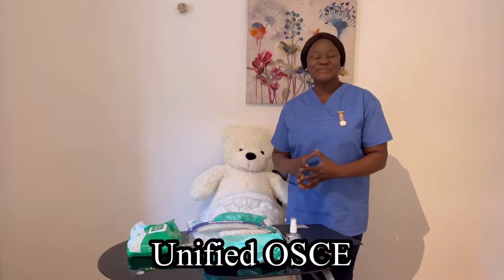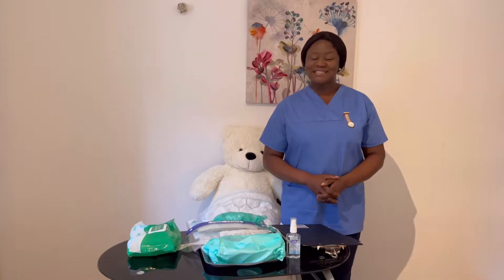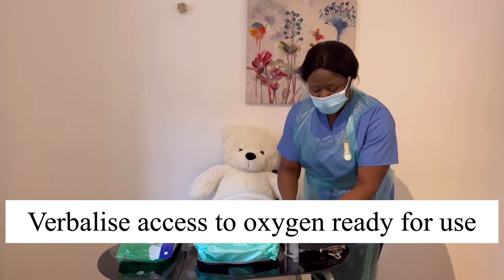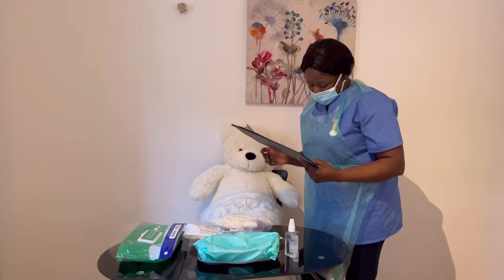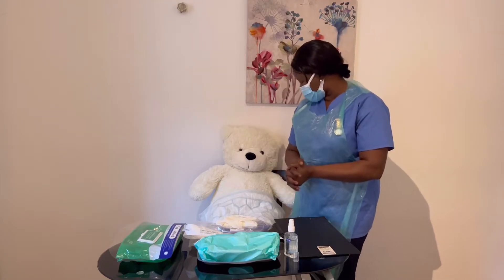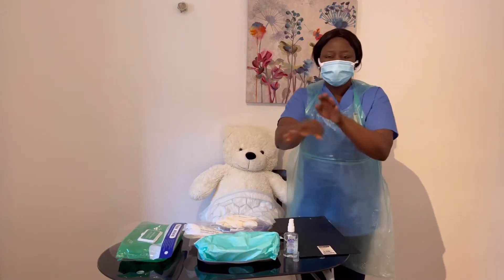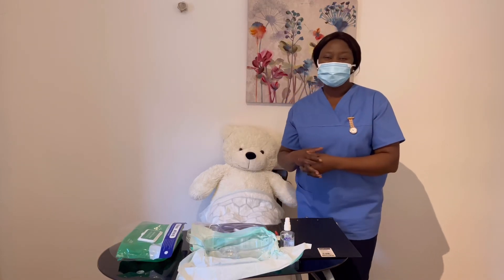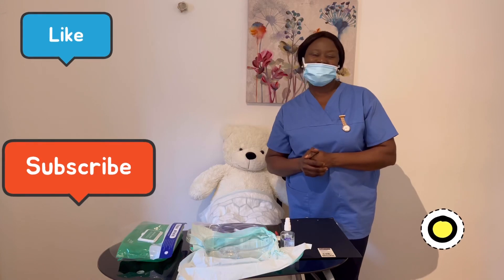Nasopharyngeal Suctioning New OSCE skill (NMCUK)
Nasopharyngeal Suctioning is an 8-minute station but subject to review. It is a non-touch technique procedure.
Set suction to 10-20kPa/100-150 mmHg for Adults. Monitor patient’s condition throughout the intervention. Ensure patients face is clean, they are safe,and comfortable post procedure.

Here’s a link to a demonstration on setting pressure for your suctioning machine.